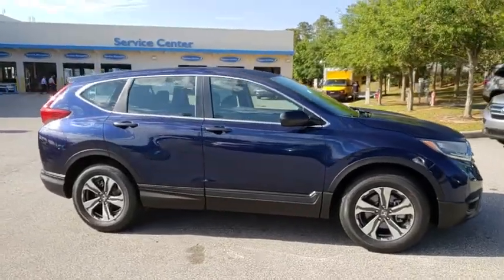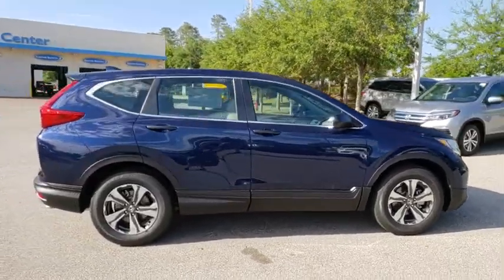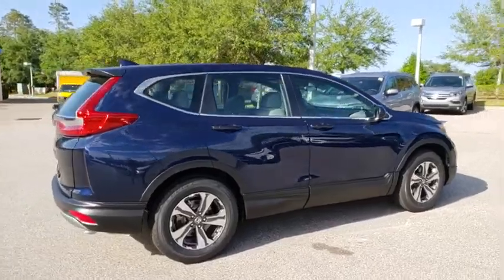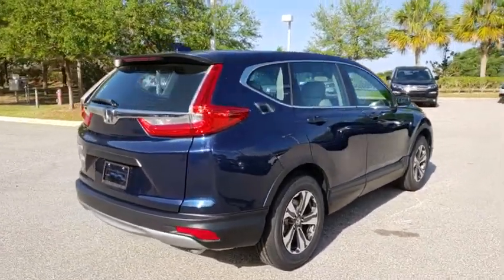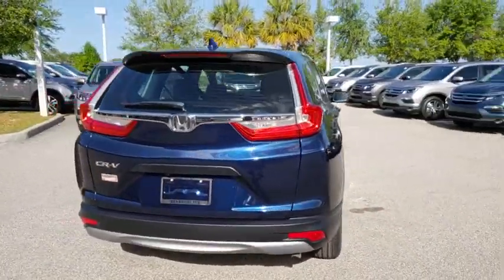2018 Honda CR-V Winter Garden, Clermont, Winderemere, Winter Park, The Villages, FL JH410789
2018 Honda CR-V LX - Stock#: JH410789 - VIN#: 2HKRW5H36JH410789

Headquarter Honda
17700 State Road 50

Low Financing and Leasing Available. Headquarter Honda is delighted to offer this good-looking 2018 Honda CR-V 2WD LX in Obsidian Blue Pearl.We are conveniently located just a few minutes West of Downtown Orlando, just off the Florida Turnpike between Winter Garden and Clermont! It s one of the easiest drive in Central Florida! Remember: Headquarter Honda Gets You There! So take the easy drive from almost anywhere in Central Florida to visit us or just call one of our Professional Inventory Specialist for more information and schedule a VIP appointment.